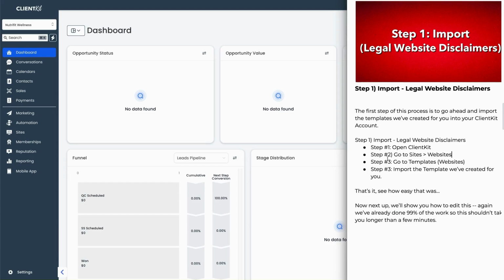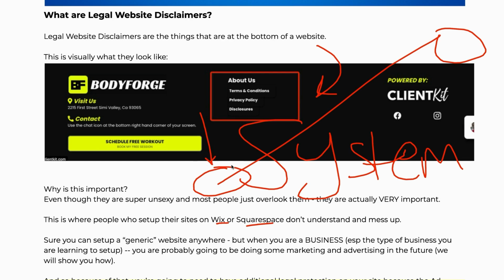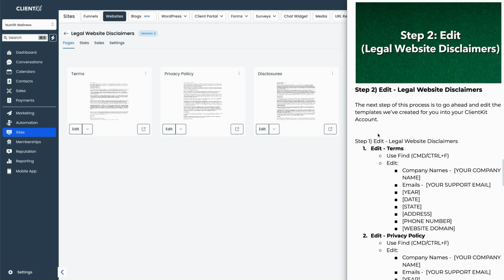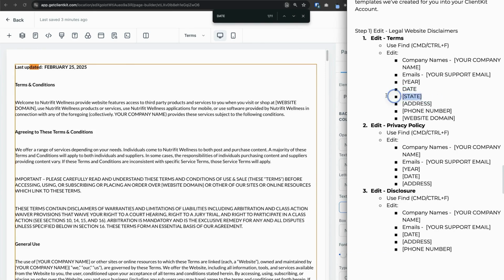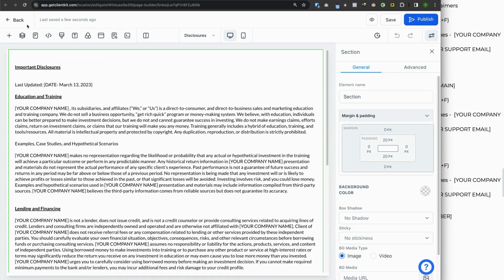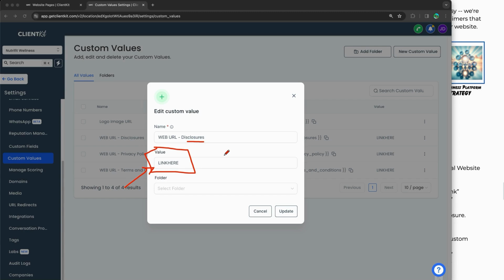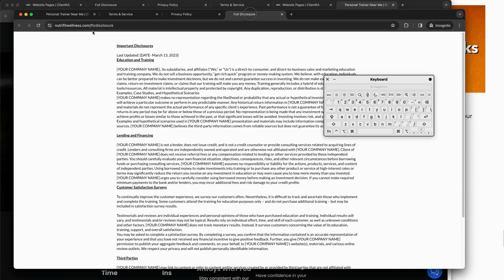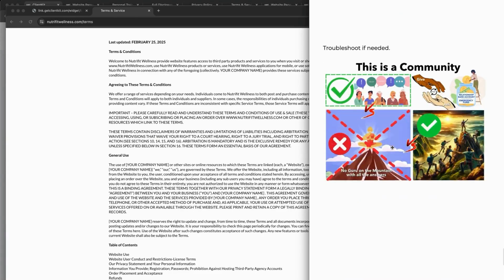Business - Legal Website Disclaimers